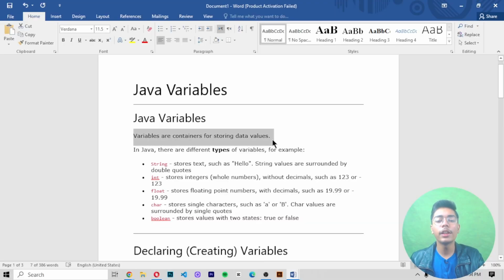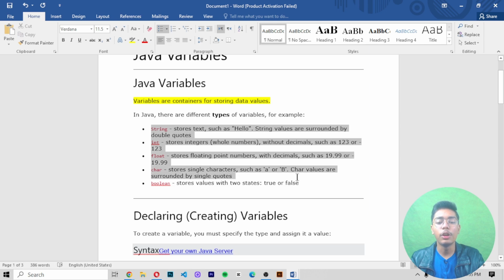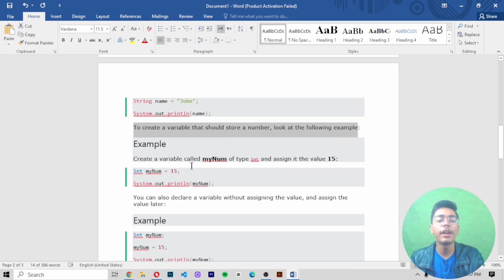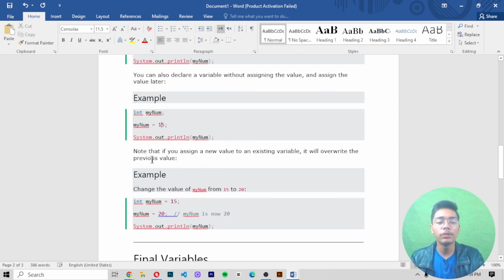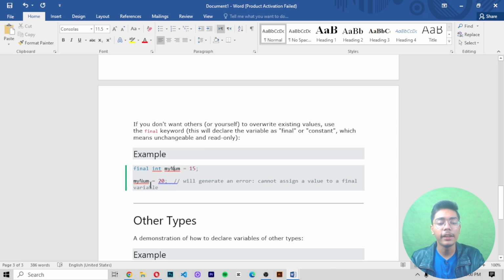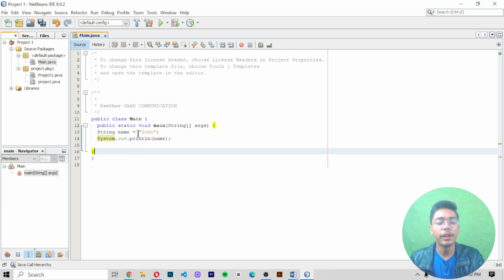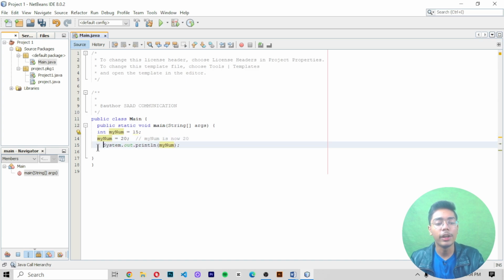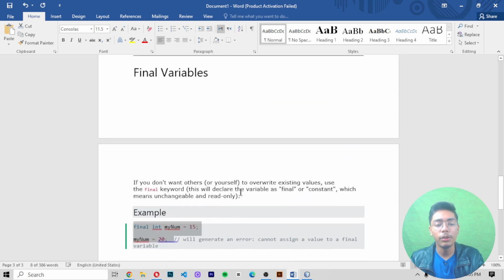Variables In Java | Java Full Course From Scratch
This video is about Variables In Java | Java Full Course From Scratch

 / inshalbaig

Suggested Courses:
❤️ Complete Clones